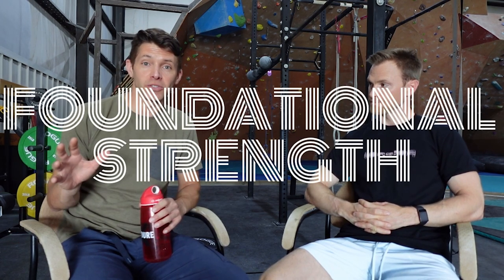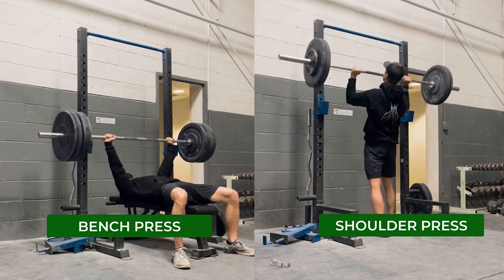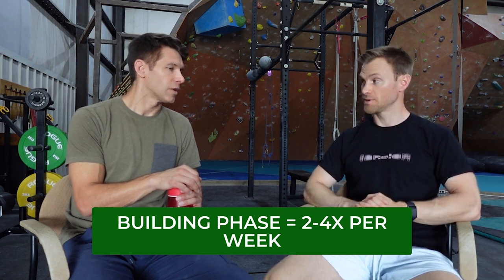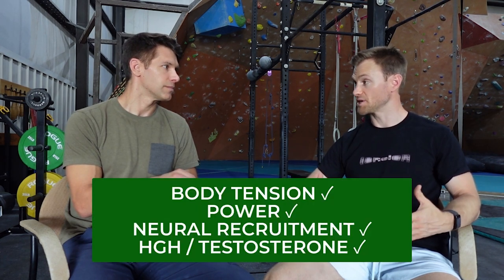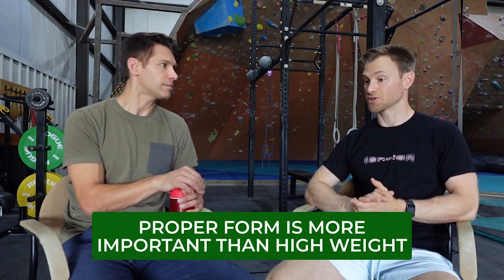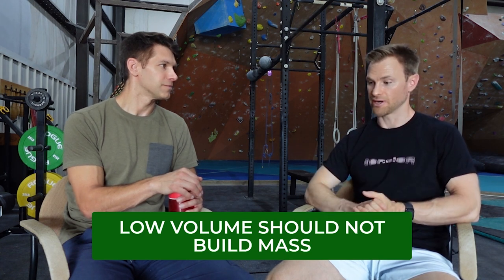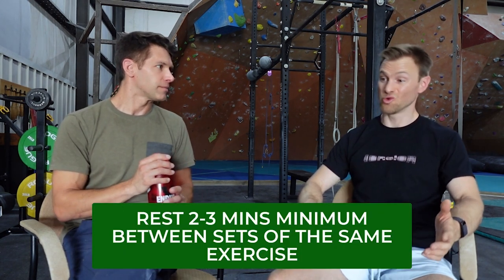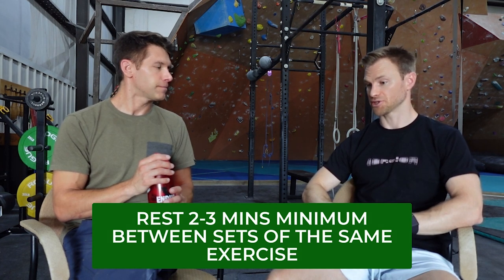Medical Expert on Building Strength for Climbing // Dr. Thomas Cunningham, MD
Dr. Thomas Cunningham shares an overview of five foundational strength exercises for climbers to build strength and power, without adding mass. This is the first in a 6-part series on foundational strength for climbing.

Shot at Rocksport Climbing Gym, Louisville KY

Thomas Cunningham, MD is an emergency medicine physician with expertise in rock climbing research on injury, nutrition, and medicine.He combines evidence-based medicine, nutrition, and training to enhance performance and wellness. Dr. Cunningham has published several papers in peer-reviewed journals, holds multiple patents, and has experience in medical technology innovation. Dr. Cunningham climbs at an elite level, with sport sends up to 5.14c.

Our lawyers made us add this:
The information in this video and on any Thomas Cunningham, MD website or online presence, including ThomasCunninghamMD.com and the content, including all texts, graphics, images or other material, is for informational purposes only and may not be appropriate or applicable for your individual circumstances.  The information does not provide medical, profession, or licensed advice, and is not a substitute for a consultation with your medical provider. You should seek medical advice from a qualified health care professional for any questions. Do not use these services or content for medical diagnosis or treatment. None of the content represents or warrants that any particular device, procedure, or treatment is safe, appropriate or effective for you. To the extent that Thomas Cunningham, MD provides any explicit or implied recommendation of any particular product or service, such recommendation is only a general recommendation that is not specific to any particular person or illness.